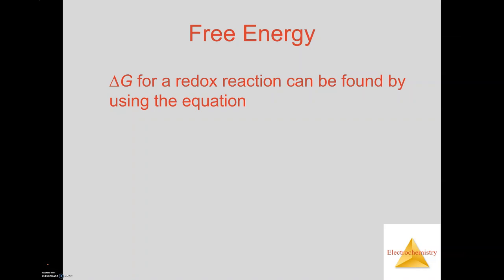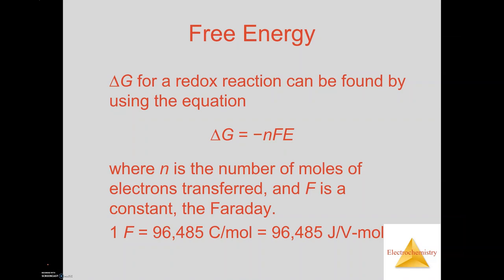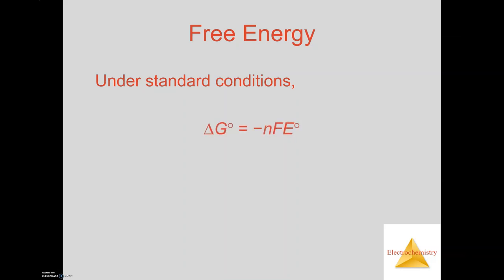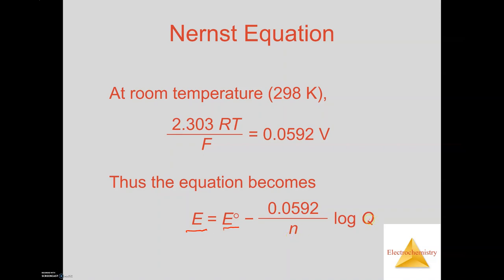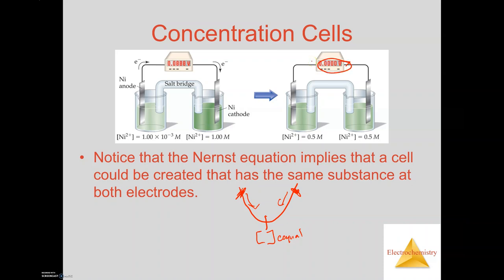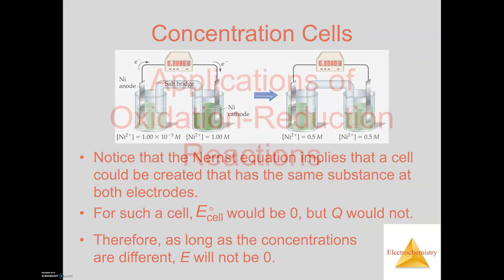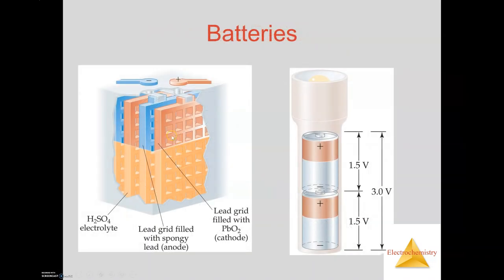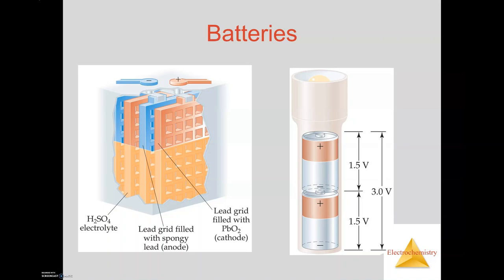Free Energy and Electrochemical Cells